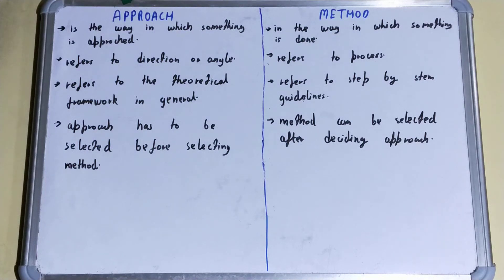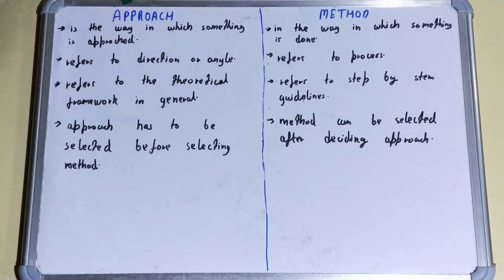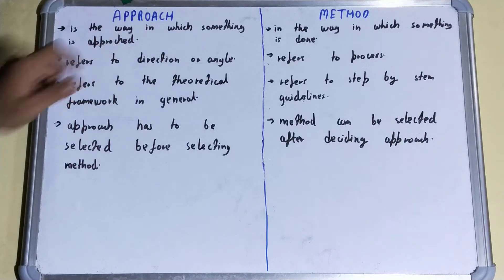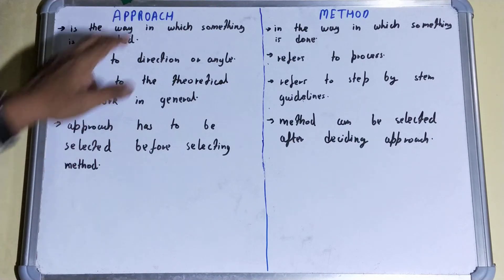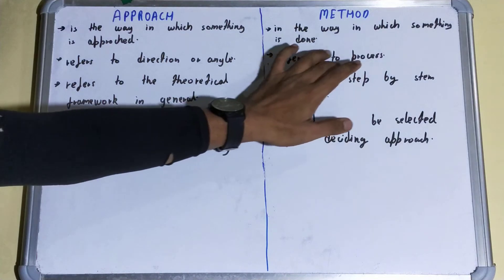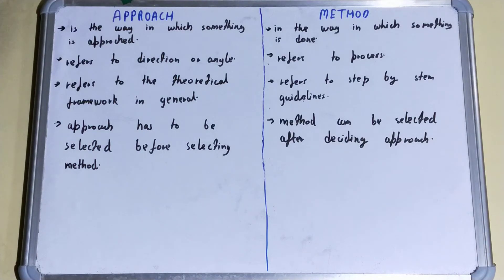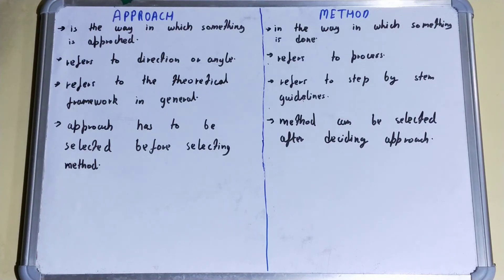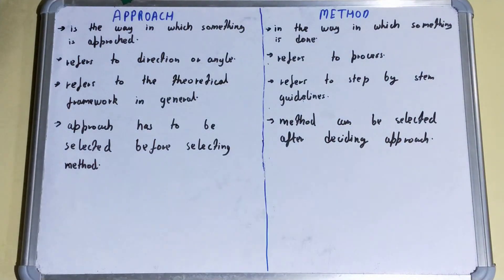Approach vs Method|Difference between approach and method